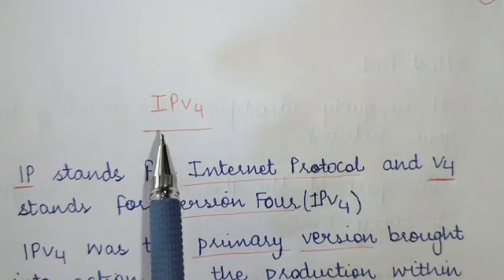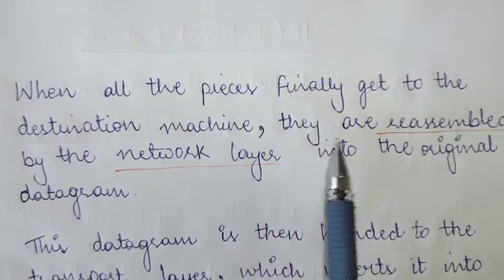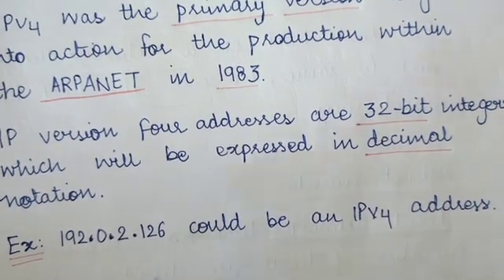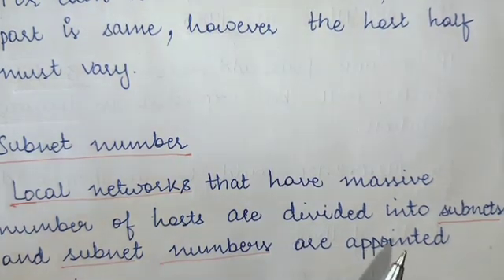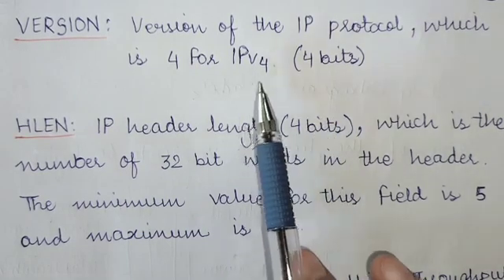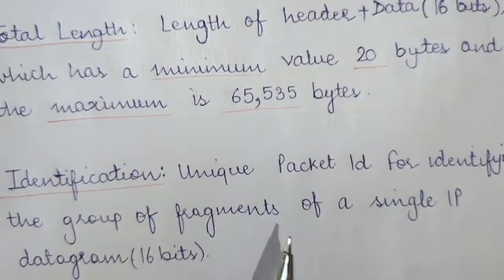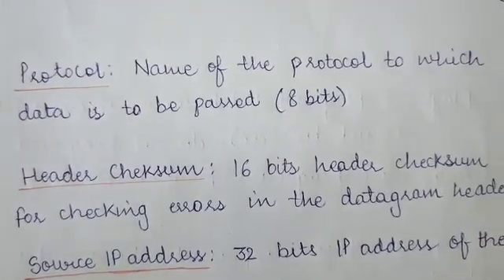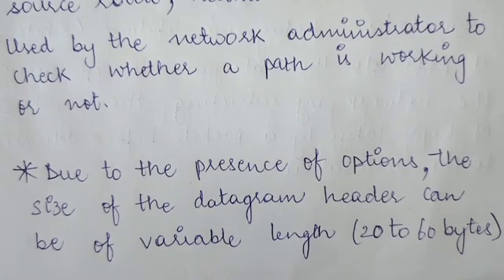IPv4(IP Version 4) || IPv4 address || IPv4 Header